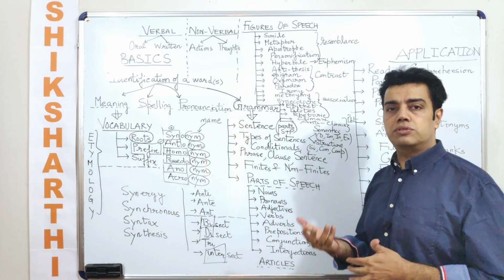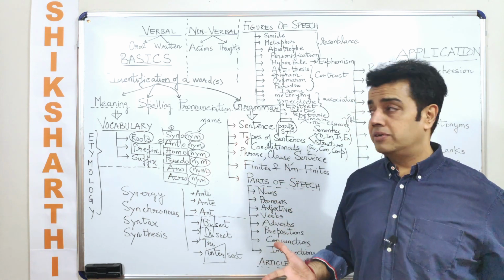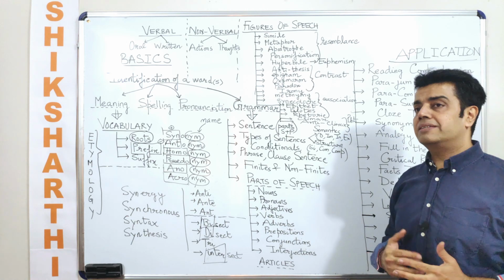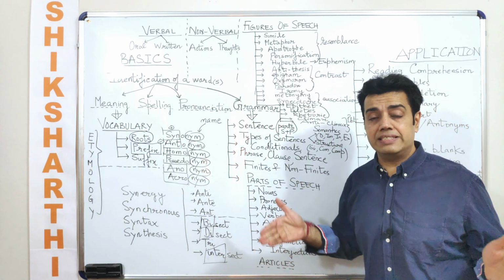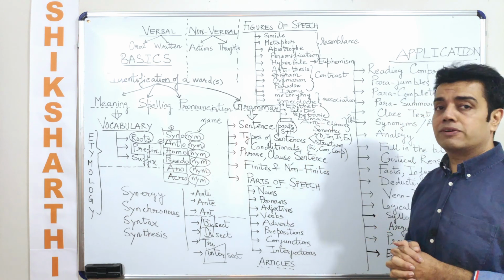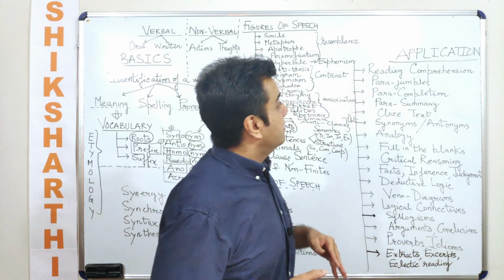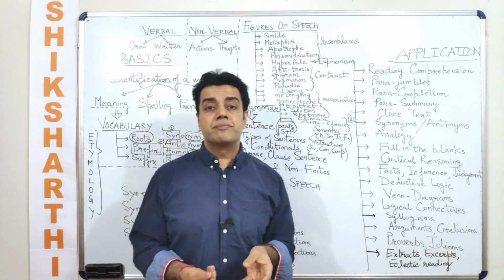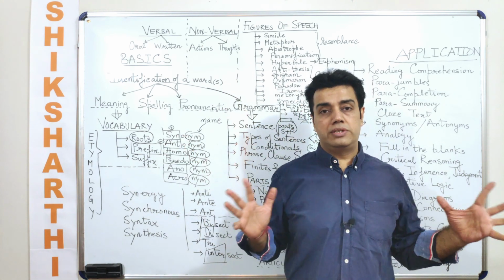How to improve English (Part-2) || Mission English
In this video, we have given a curtain raiser to an effective skill building process in English. While doing this, we have talked about a radical process of improving the health of English by focusing on Vocabulary and Grammar primarily.